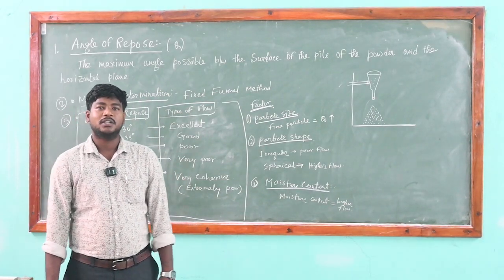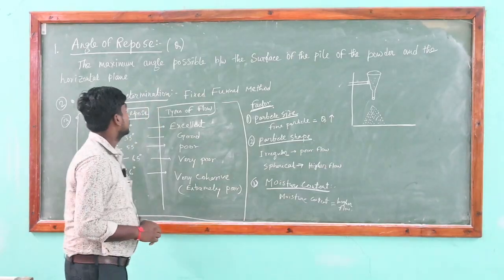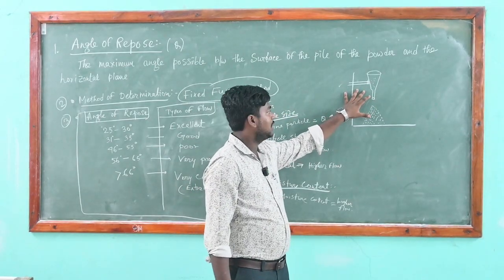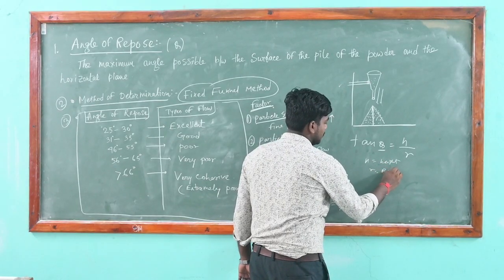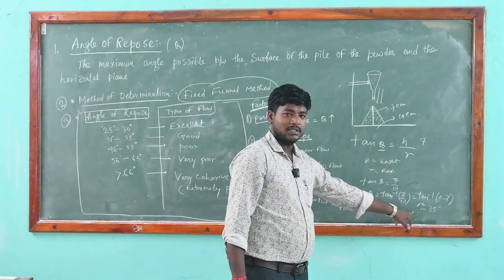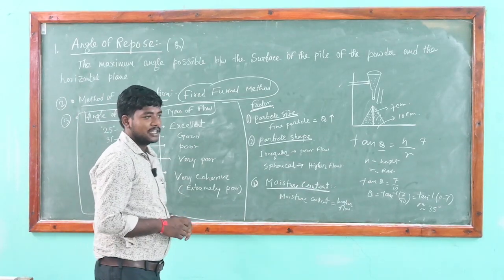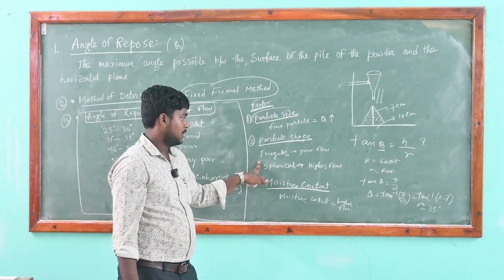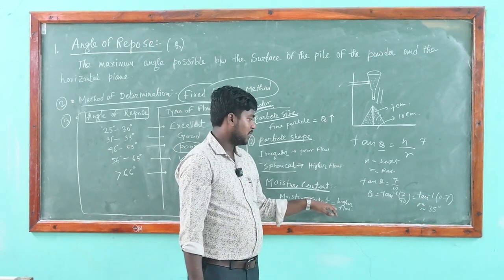Angle of Repose | Physical Pharmaceutics | D.Pharm 1st Year | NS College of Pharmacy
Welcome to your Physical Pharmaceutics class- In this video, we explore the Angle of Repose – a critical parameter used to evaluate the flow properties of powders, which is essential in pharmaceutical formulation development, tablet manufacturing, and powder handling. This topic is important for D.Pharm, B.Pharm, and Pharm.D students studying Physical Pharmaceutics